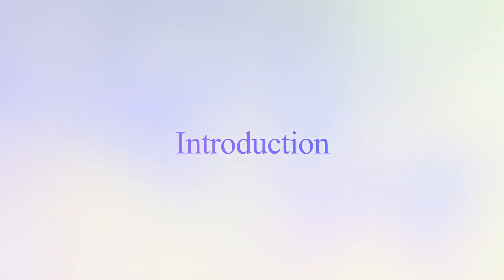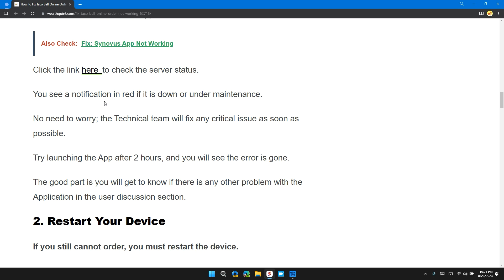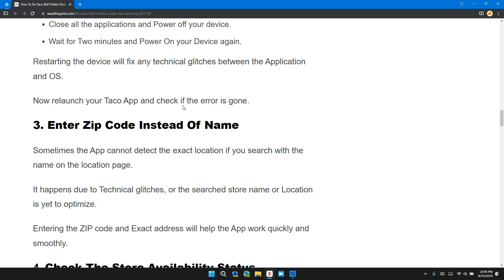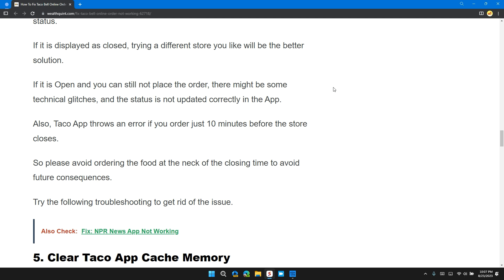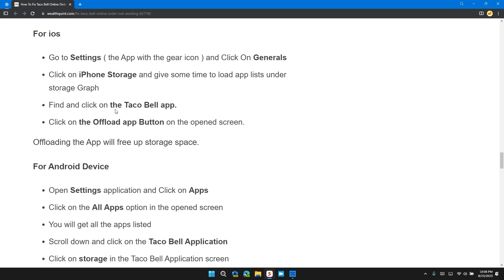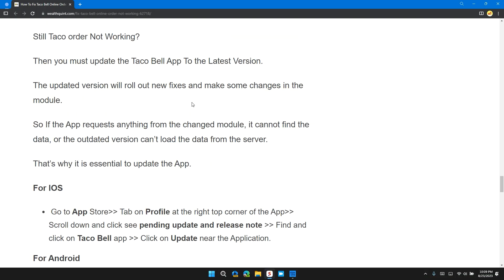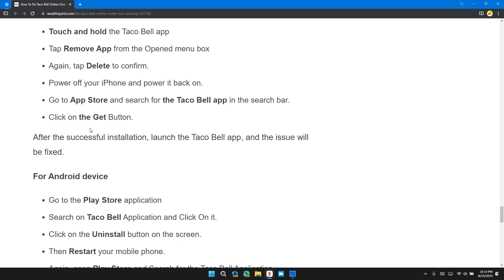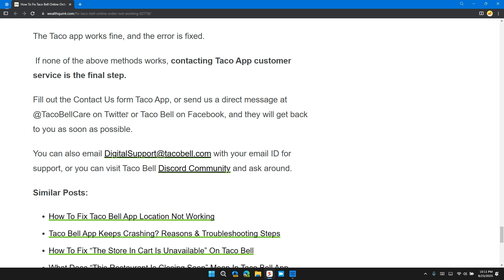How To Fix Taco Bell Online Order Not Working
CEncountering issues while trying to place an online order at Taco Bell? Don't worry, this guide provides practical solutions to resolve the problem and ensure a seamless ordering experience. Learn how to check the server status, restart your device, enter your zip code, and more. From clearing cache and memory to updating and reinstalling the Taco Bell app, follow these steps to fix online order issues. Enjoy your delicious Taco Bell meal without any online ordering glitches! 🌮🛒

Chapters:
00:00 Introduction
00:07 Solution 1: Check Taco App Server Status
00:55 Solution 2: Restart Your Device
01:21 Solution 3: Enter Zip Code Instead of Name
01:42 Solution 4: Check the Store Availability Status
02:18 Solution 5: Clear Taco App Cache and Memory
03:20 Solution 6: Update the Taco Bell App
03:44 Solution 7: Reinstall Taco Bell Application
04:44 Contacting Taco Bell App Customer Service
05:13 Conclusion

Stay up-to-date with the latest solutions and resources through the provided links."